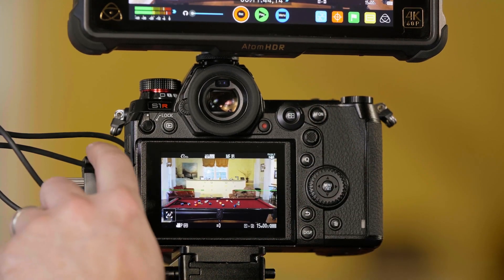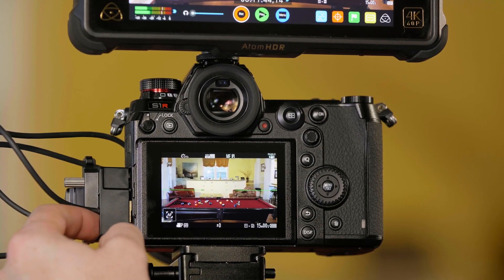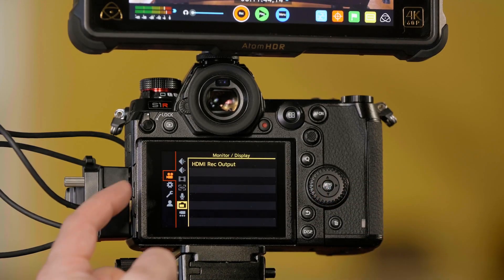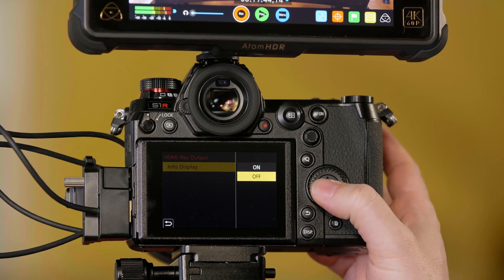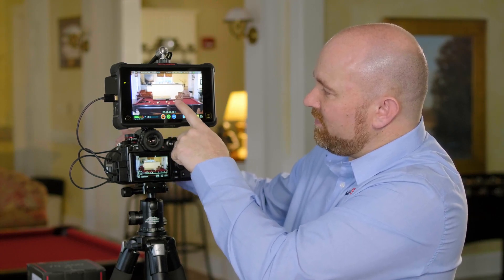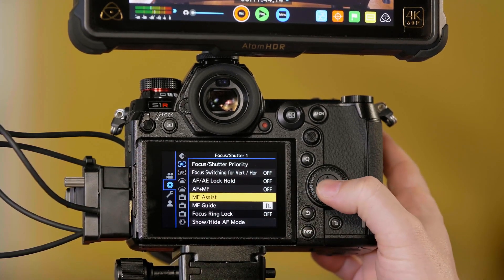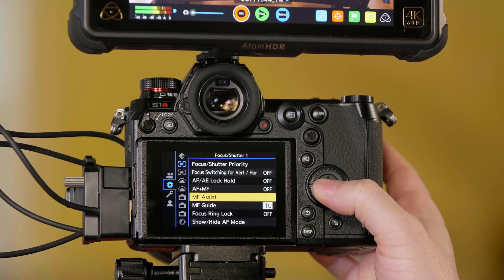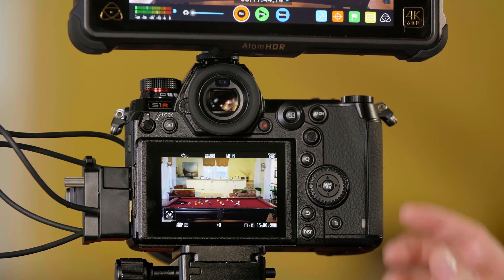Panasonic - LUMIX S series - DC-S1, DC-S1R - Tutorial: External Monitor Output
This video covers how to connect an external monitor or recorder to the S series cameras. It's important to note that there'll be a future firmware update for the S1 that's going to add additional features like 10 Bit video. So we'll do another video later on to show you how to take advantage of those additional features.

For more information on Lumix Cameras refer to our Lumix support

For more support information on Panasonic products refer to our Panasonic Support